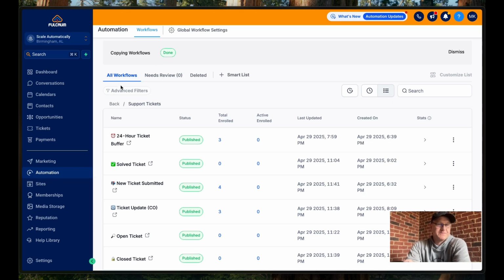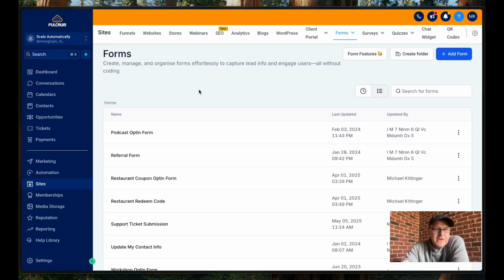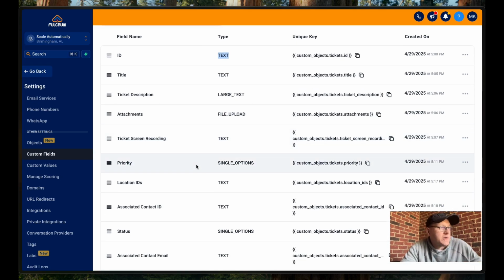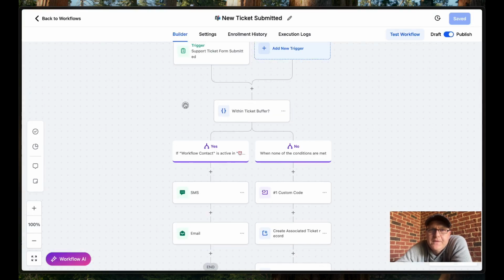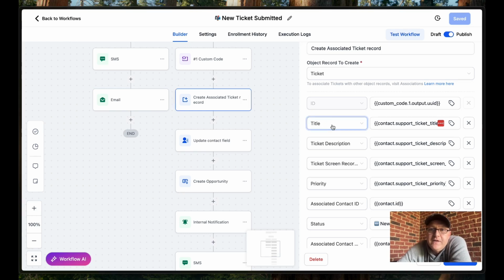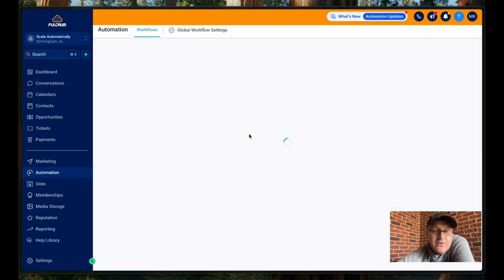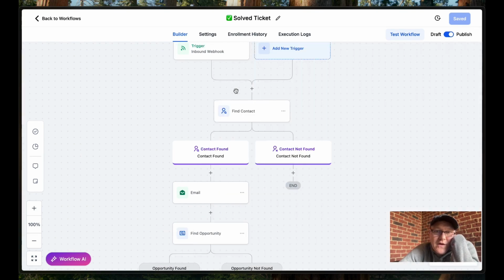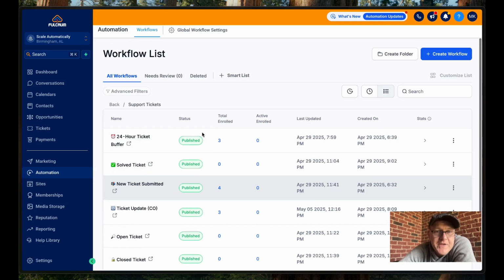How to Build a Support Ticket System in Fulcrum/HighLevel (The Smart Way)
🚨 Tired of client requests slipping through the cracks? Learn how to build a fully functional support ticketing system using Fulcrum / HighLevel—step-by-step, without needing extra tools or plugins.

In this video, I walk you through exactly how to:
✅ Build a support form that captures all key details
✅ Use Custom Objects to manage multiple tickets per client
✅ Create pipeline stages for ticket tracking (New, Open, Solved, Escalated)
✅ Trigger smart automations to notify your team and your clients
✅ Add 24-hour ticket buffers to prevent duplicates
✅ Use webhooks to update ticket status dynamically

💡 Whether you're an agency, consultant, or service provider—this setup helps you scale client support like a pro.

Ready to automate your business? Want to generate more leads, sales, and income in less time?

Join the Smart Scaling Community today - your journey to automation starts NOW! 🚀

Inside the community, you'll get done-for-you systems, support, and expert guidance to finally make marketing automation work FOR you, not against you. No more tech frustration, no more being the bottleneck in your business.

What you get:
✅ Done-for-you content systems
✅ Advanced AI assistants and automations
✅ Step-by-step implementation guides
✅ Direct access to proven systems that have generated millions
✅ Community of fellow entrepreneurs scaling smart

Stop staring at blank content calendars and getting stuck on complex tech problems. That ends today.

Michael